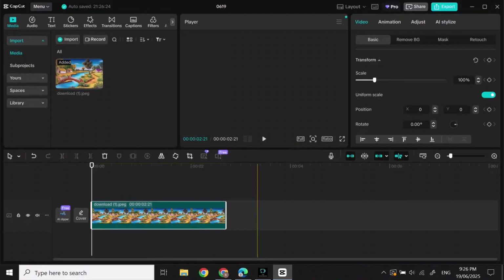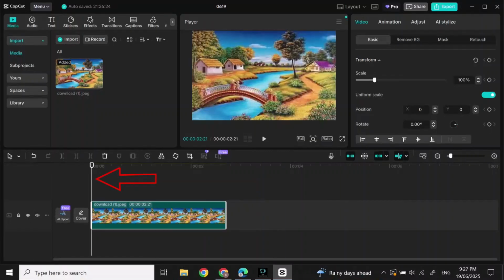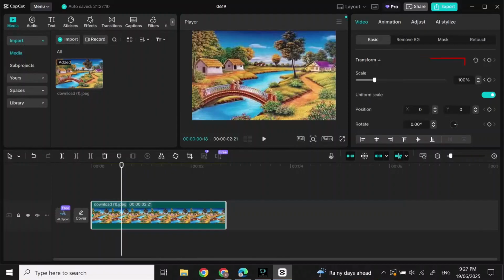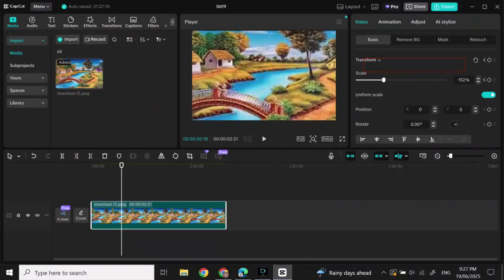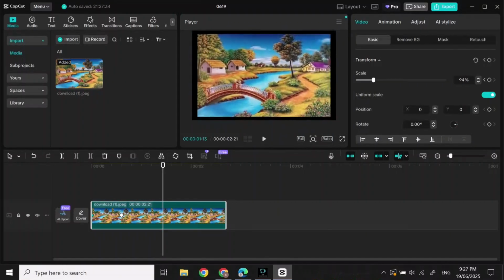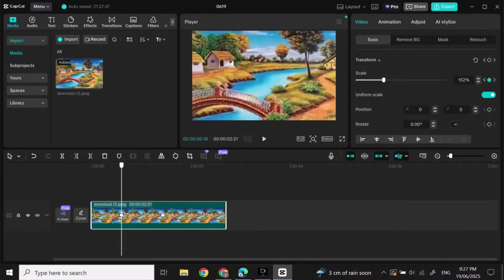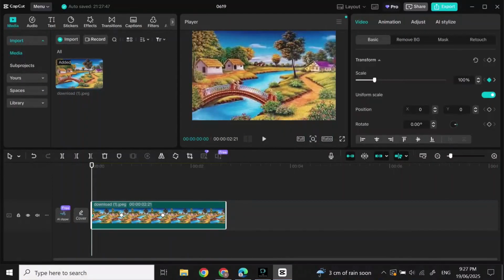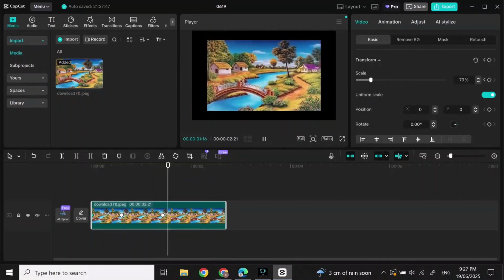How To Zoom In And Out In CapCut PC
Welcome to our easy step-by-step guide on How To Zoom In And Out In CapCut PC! If you’re new to CapCut video editing on your computer or want to learn how to precisely zoom in and out of your clips and timeline, this video is perfect for you. We’ll walk you through the process of zooming in and out on the CapCut PC app, helping you edit with greater control and accuracy. Whether you want to focus on fine details or get a broader view of your project, these simple steps will improve your editing workflow.

What you'll learn:

How to zoom in on the timeline in CapCut PC

How to zoom out to see your entire project

Keyboard shortcuts and mouse controls for zooming

Tips for smoother video editing using zoom functions